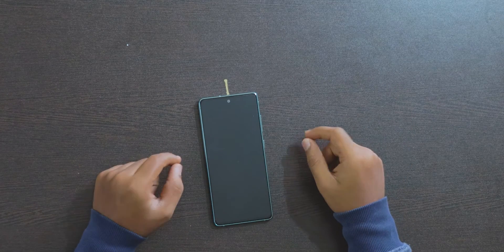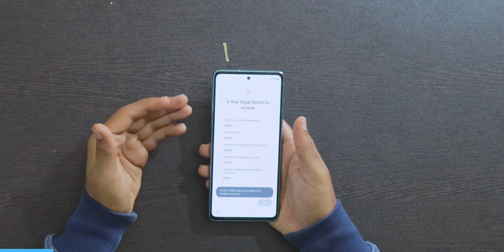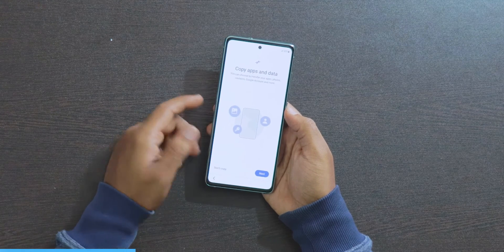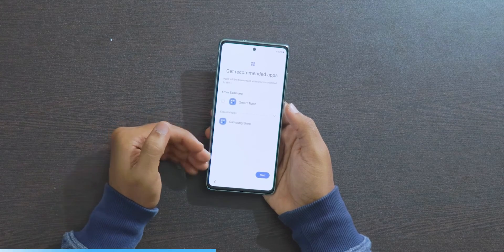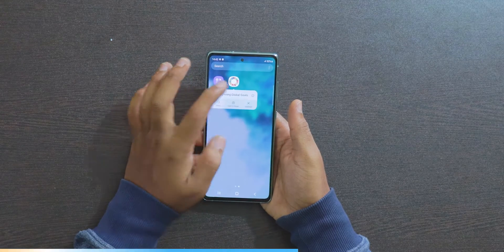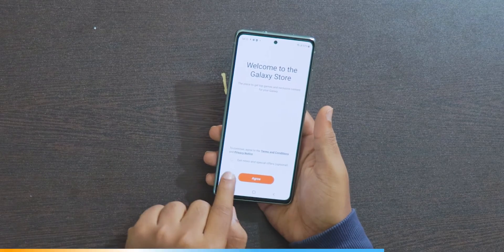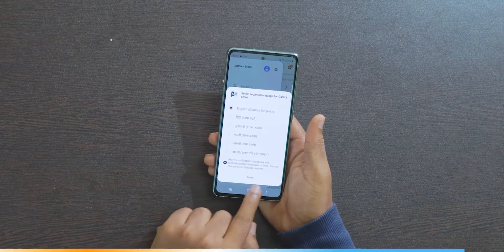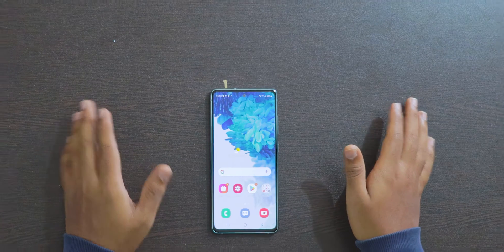How to Disable Ads on Samsung Mobile?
How to avoid ADS on your SAMSUNG Mobile and some settings to change. Also ads free samsung mobile you can setup after watching this video. This video is helpful for how to setup any samsung mobile ads free. After changing this, you won't get any ads in your samsung mobile. Finally, this video is helpful for those searching for ads free set up of the mobile and even you won't get any ads in future after tweaking these changes.